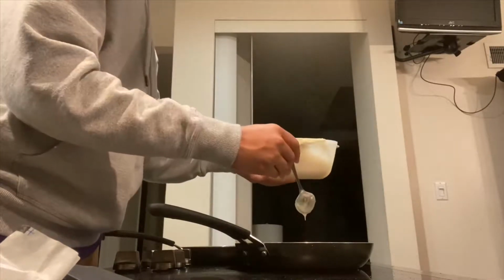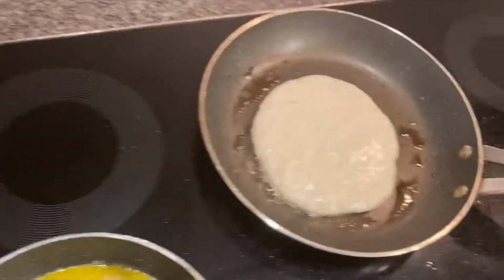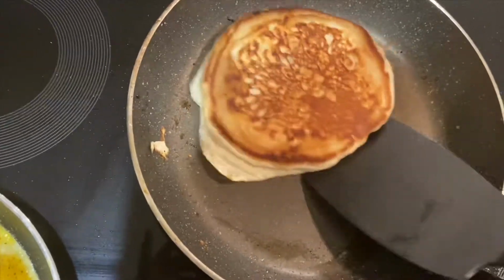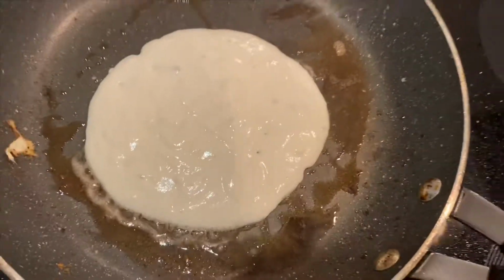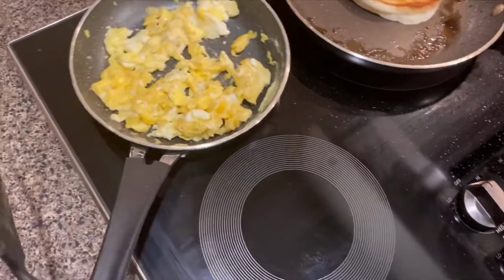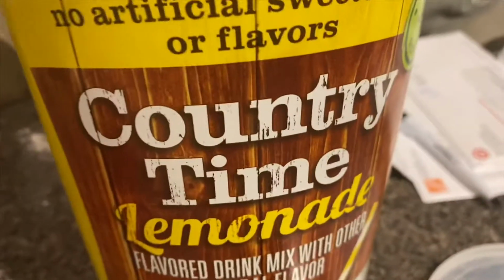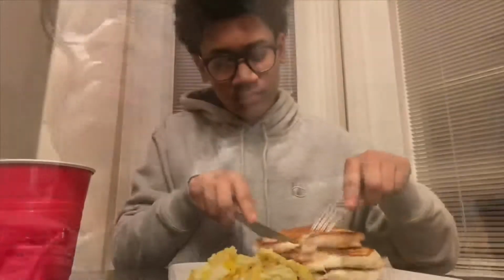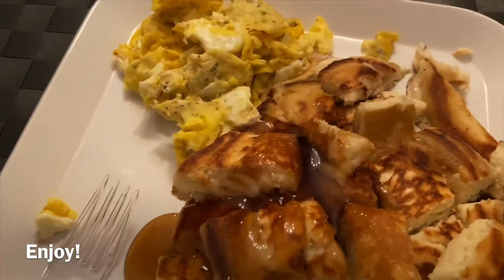Cooking with DJ Pt.1. Pancakes and eggs.